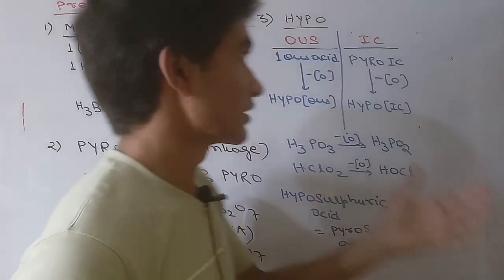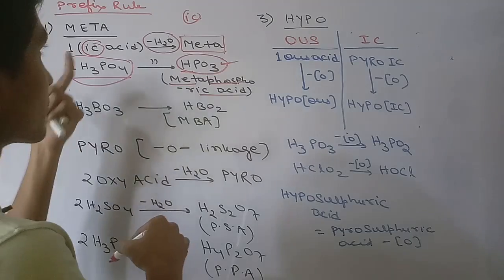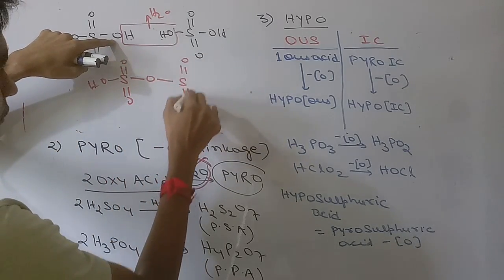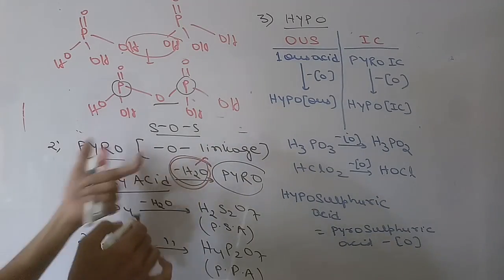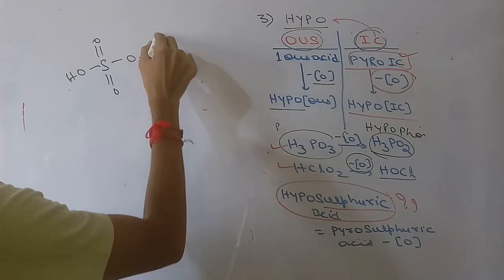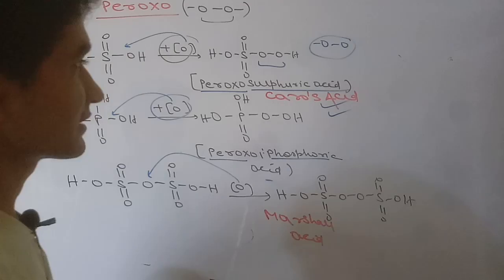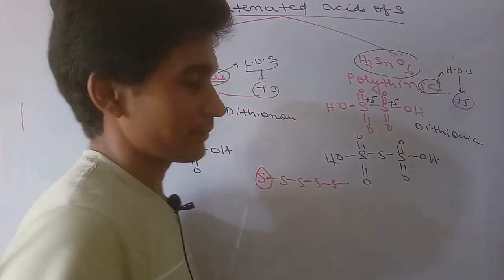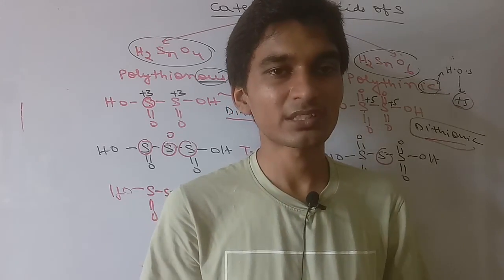OXY ACID PART-2 USE OF PREFIX( META,PYRO,PEROXO) IN OXY ACID ...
ASHWINI KUMAR
MBBS 2ND YEAR STUDENT
IMS,BANARAS HINDU UNIVERSITY(BHU)